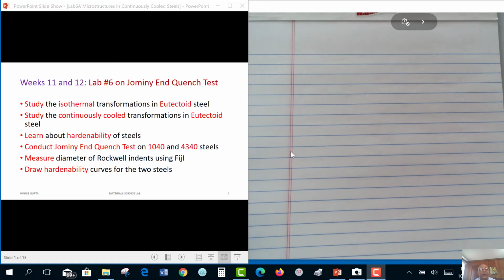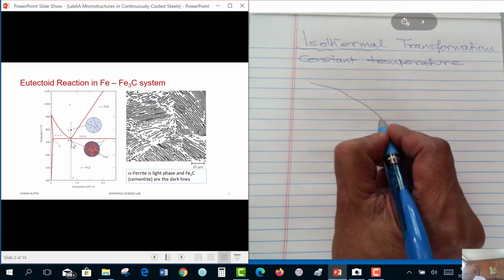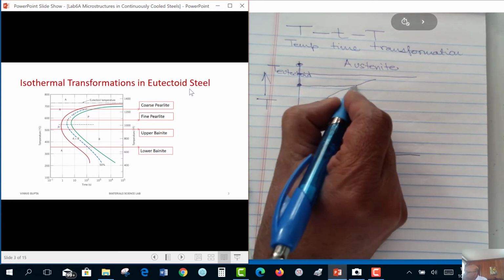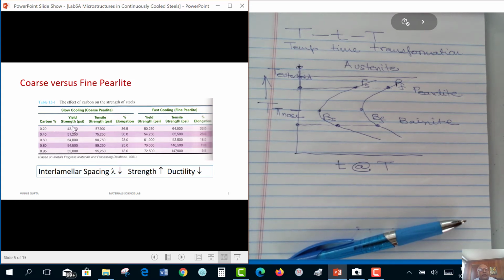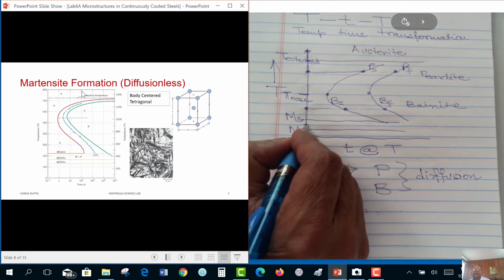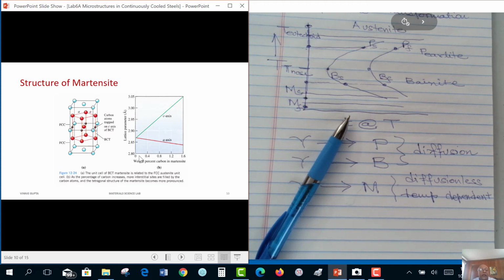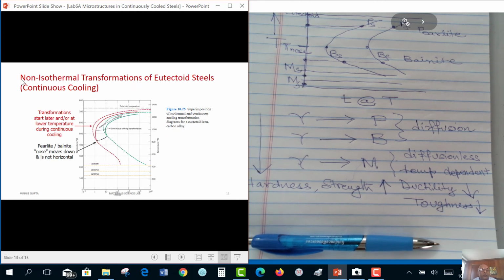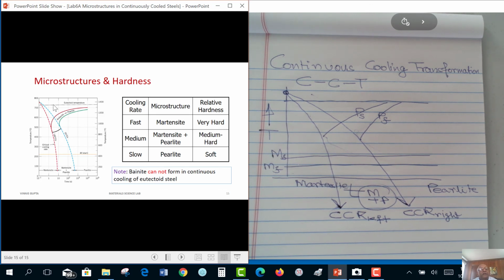Lab6A Microstructures in CC Steels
Spring 2020-21
Vinnie Gupta

Microstructures in Continuously Cooled Steels